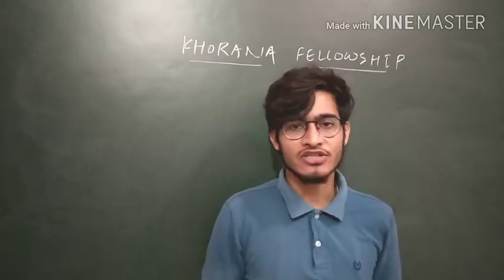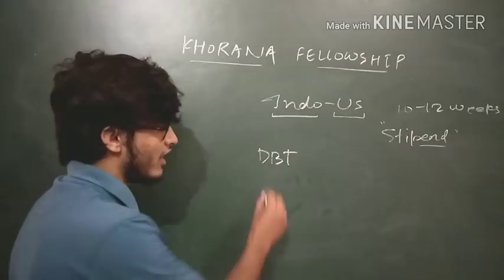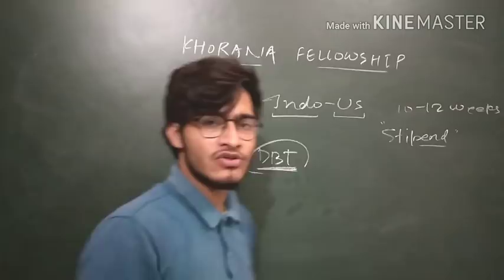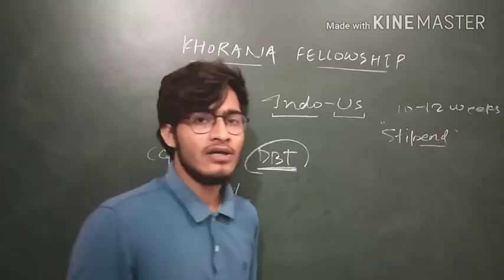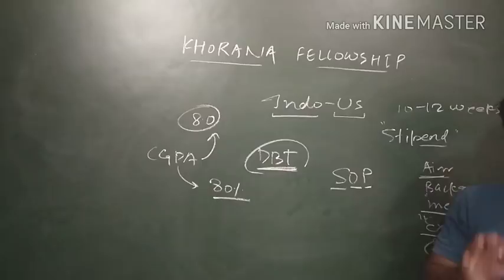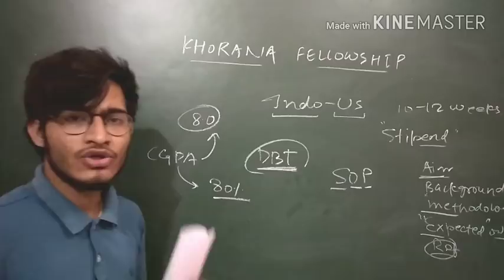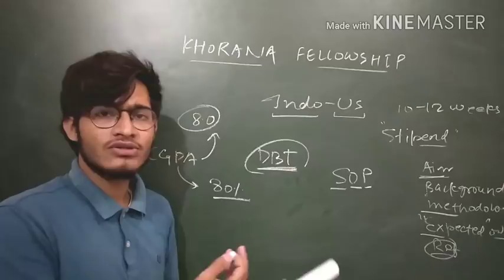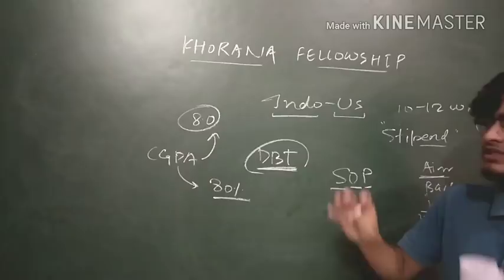Khorana fellowship for SCHOLARS-DBT/Indo-US program, 2000$ per month